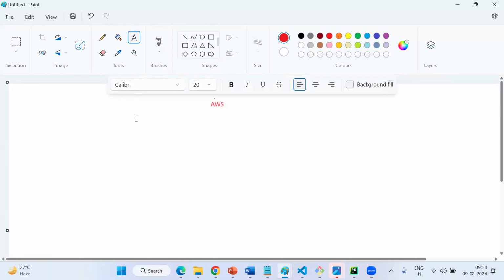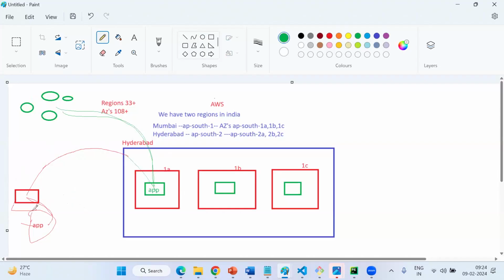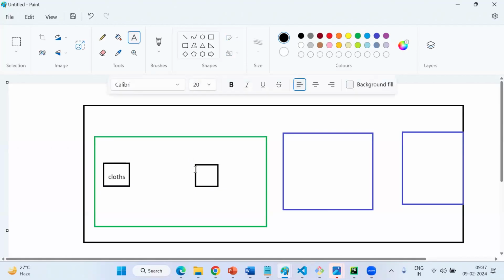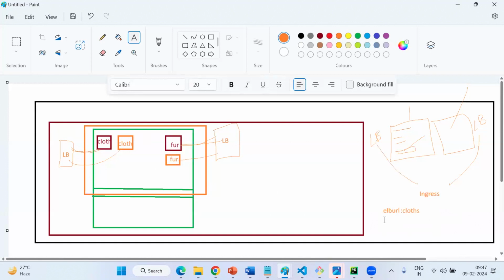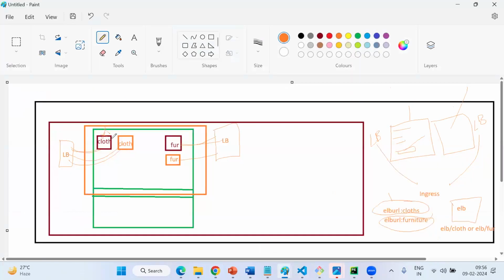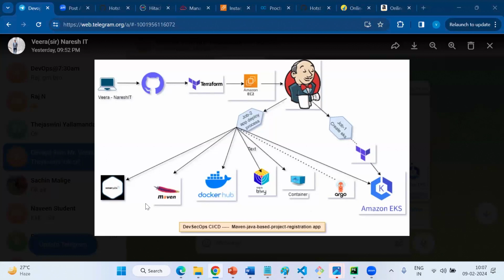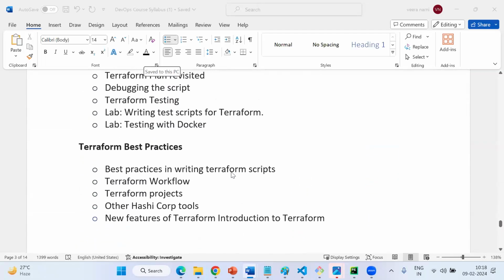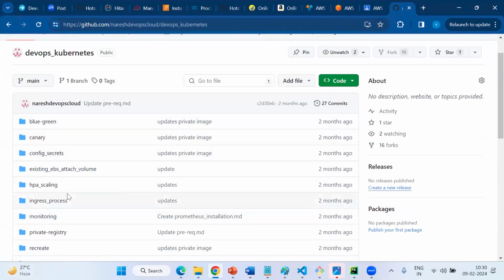DevOps with AWS-08 | Top DevOps Expert Reveals Best Techniques for Success